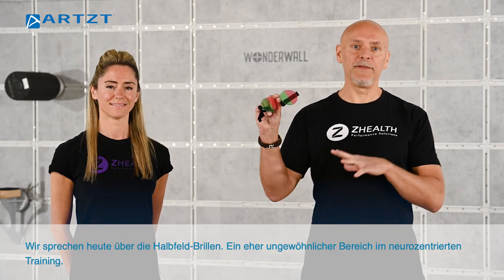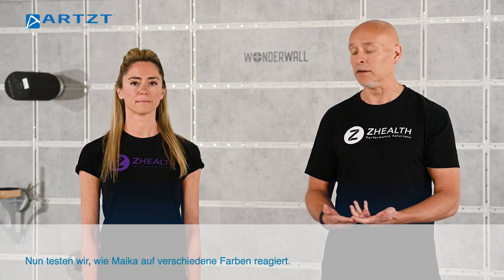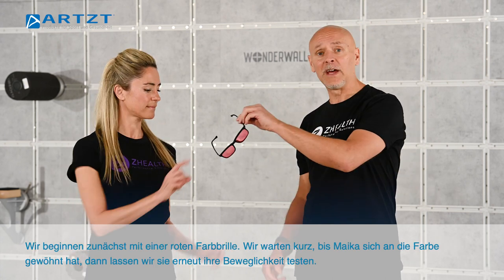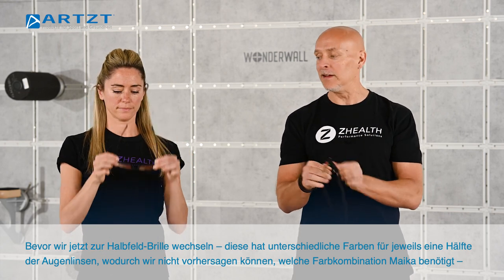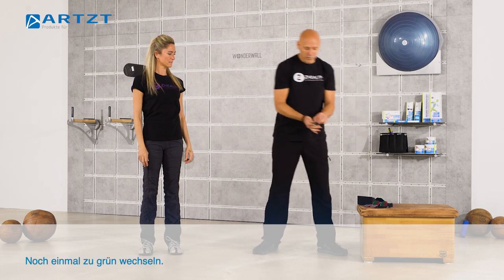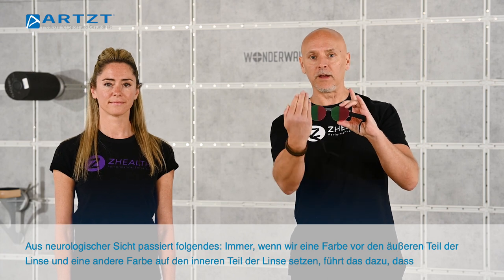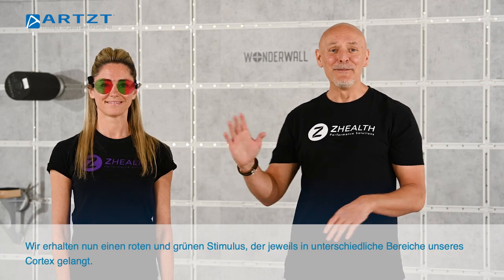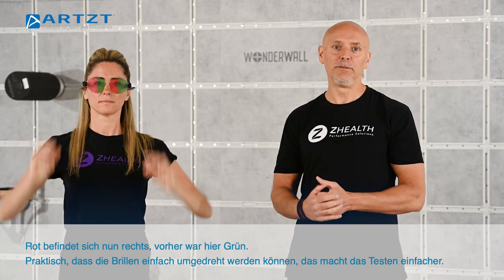Stimulation des Gehirns | NEUROTRAINING MIT DR. ERIC COBB | ARTZT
Nach einem Unfall oder einer Verletzung kann es passieren, dass beide Gehirnhälften unterschiedlich arbeiten. Was hier getan werden kann, zeigt Neuroexperte Dr. Eric Cobb von Z-Health mit den Hemifield-Glasses.

Wie funktioniert die Halbfeld-Brille?

Die ARTZT vitality Halbfeld-Brille ist mit verschieden farbigen Feldern versehen, die das Gesichtsfeld vertikal unterteilen. Durch die unterschiedlichen Farben werden Bereiche im Gehirn aktiviert. Dabei wirken die blauen und farblosen Sichtfelder aktivierend, während die roten und schwarzen Sichtfelder entspannen bzw. die Aktivität herunterfahren. So kann bei unterschiedlicher Aktivität beider Gehirnhälften die dominante Hemisphäre gezielt entspannt bzw. die schwächere stimuliert werden.

Die von unseren Augen aufgenommenen Farbinformationen gelangen anteilig in die rechte und linke Hirnhälfte und werden dort weiterverarbeitet. Dabei leiten die Augen die Informationen aus dem jeweiligen äußeren Sichtfeld in die gegenüberliegende Hirnhälfte und aus dem nasalen Sichtfeld in die gleichseitige Hirnhälfte. Personen, die aufgrund von Verletzungen, Erkrankungen etc. eine unterschiedliche Aktivität der beiden Hirnhälften aufweisen, können von der Therapiemethode profitieren.